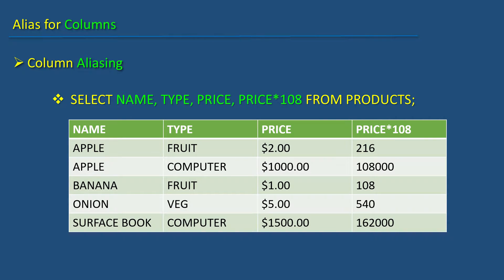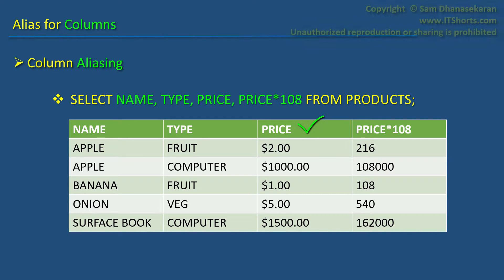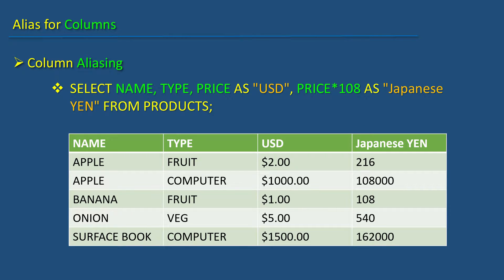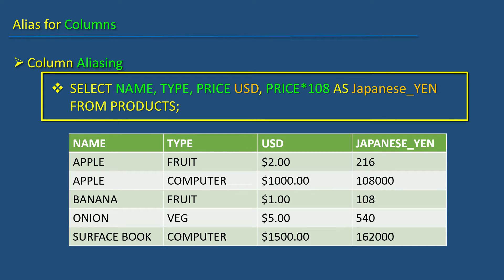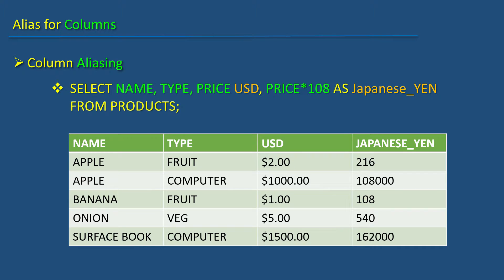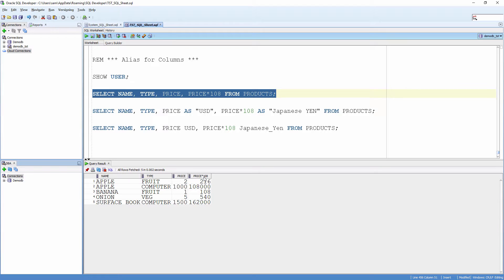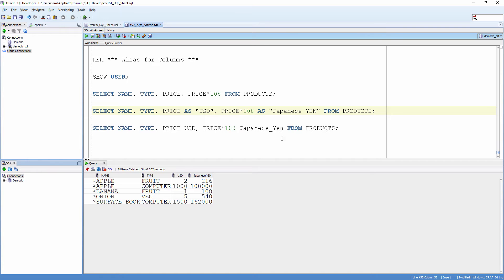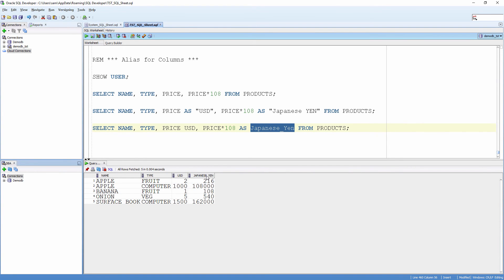Oracle SQL Developer Tutorial For Beginners 94 Alias for Columns